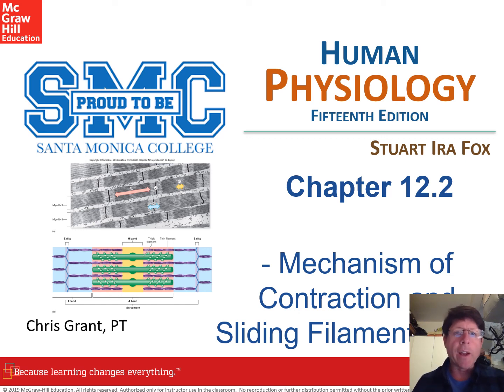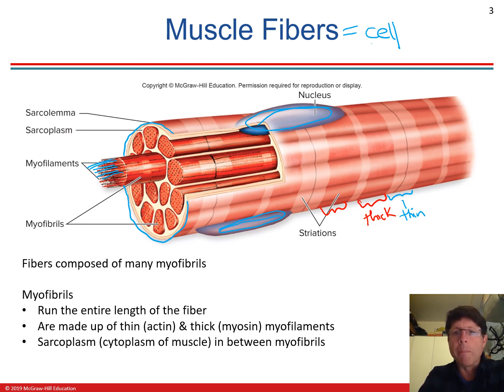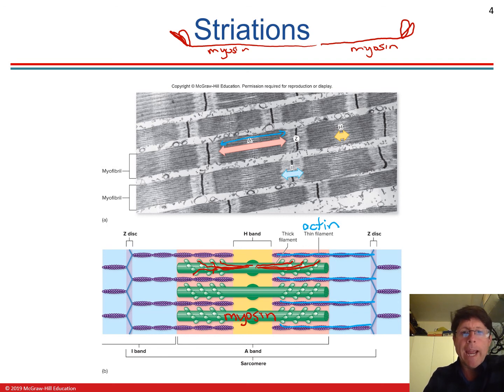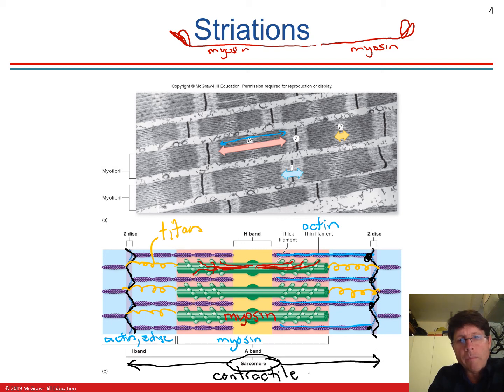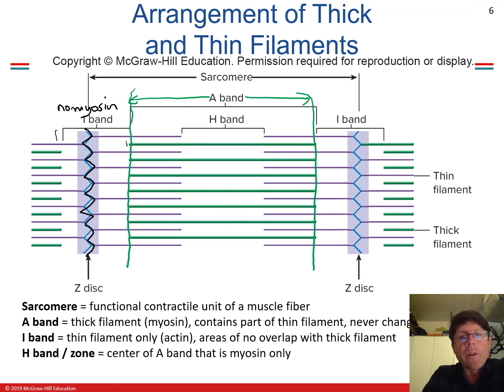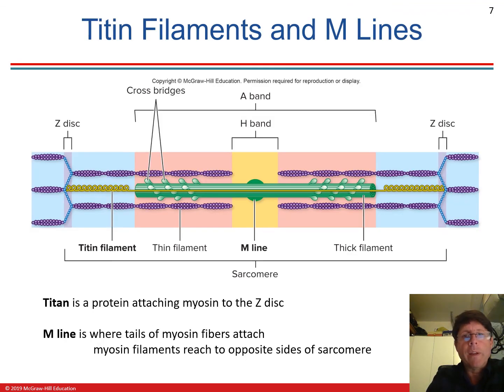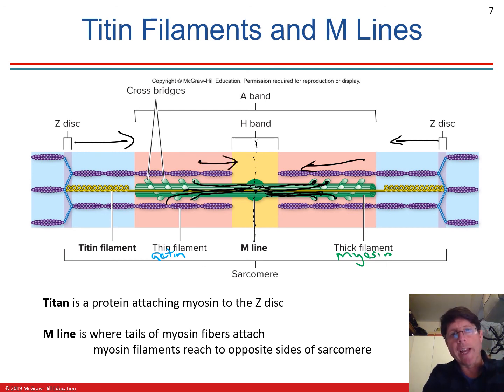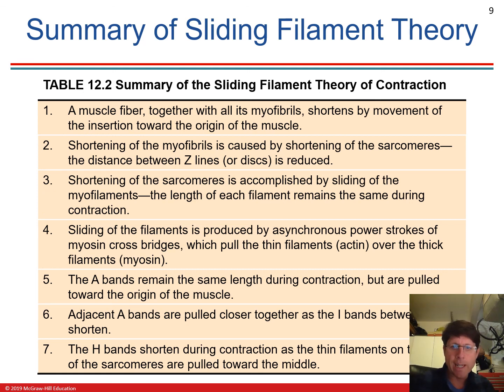Ch 12 2a Muscular System Mechanisms of Contraction Part I